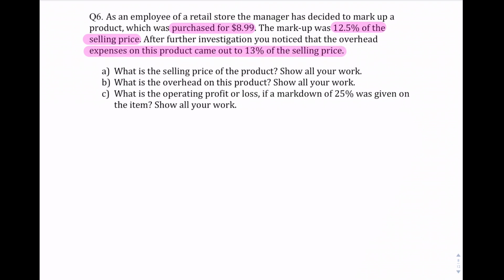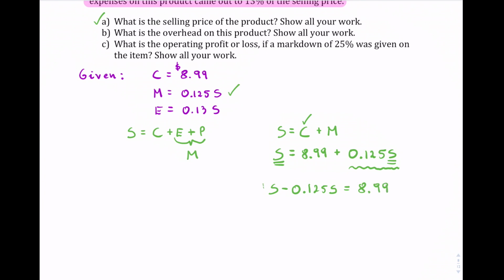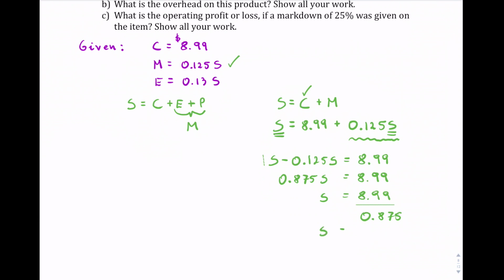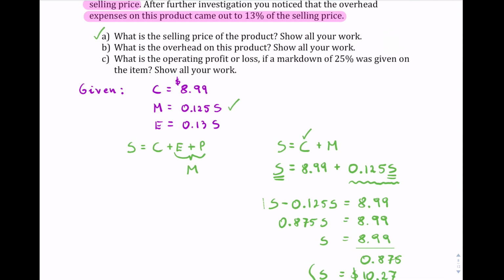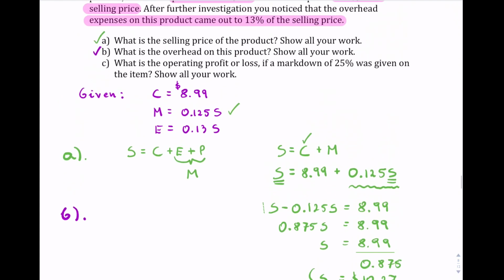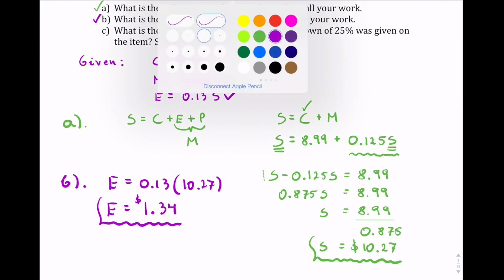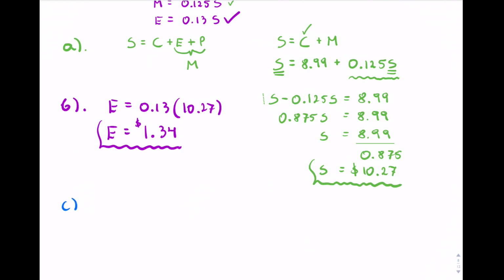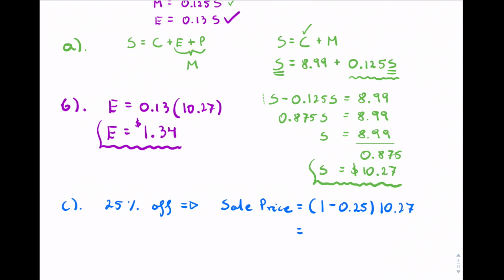Q6 Markup and Markdown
Markup and markdown